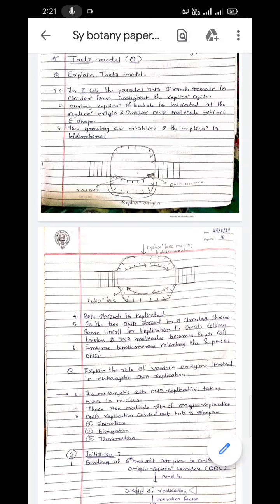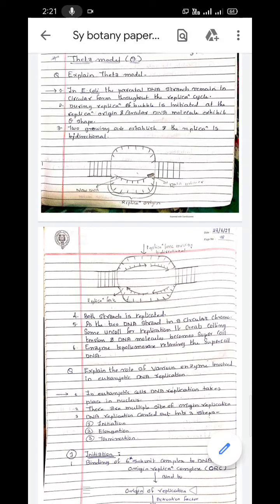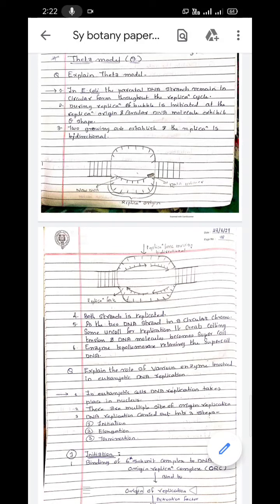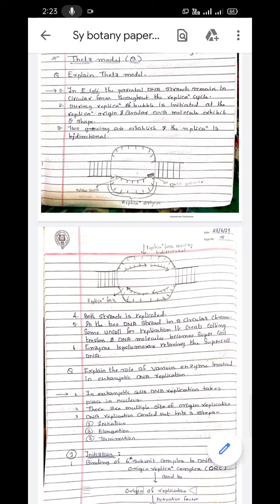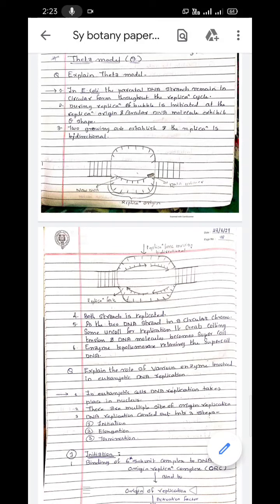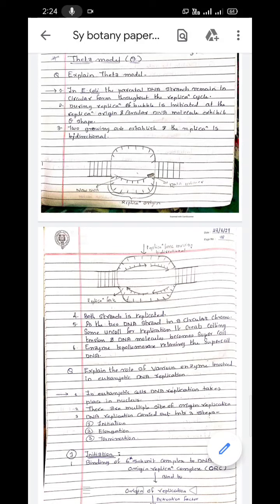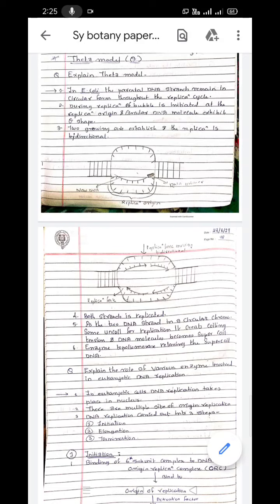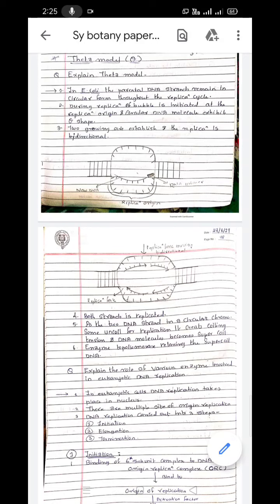Sy Botany paper III unit 3 molecular biology: theta model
theta model